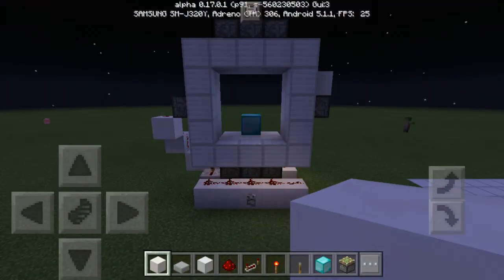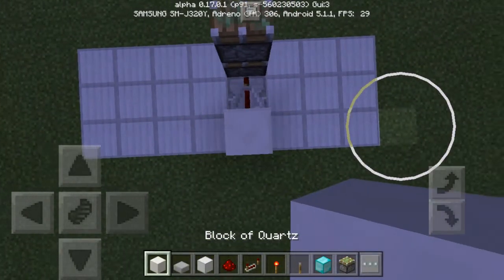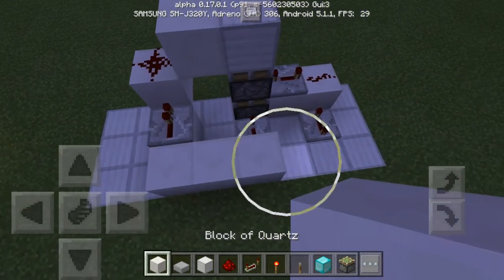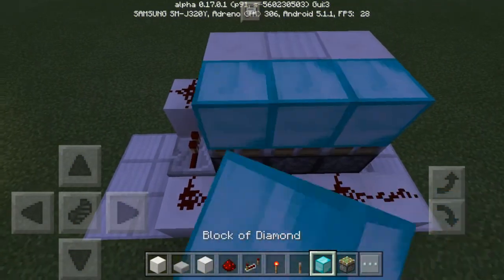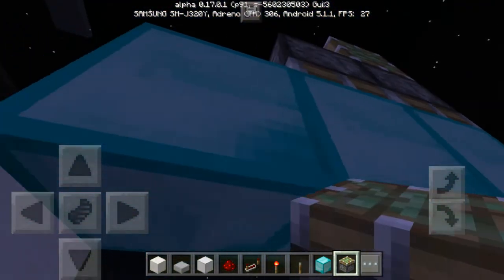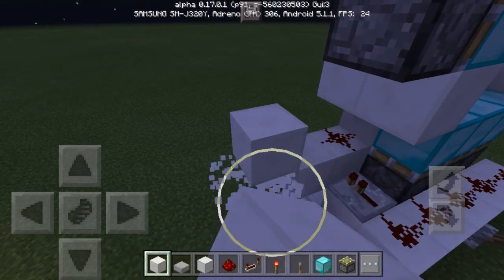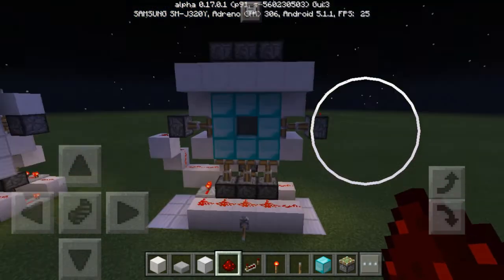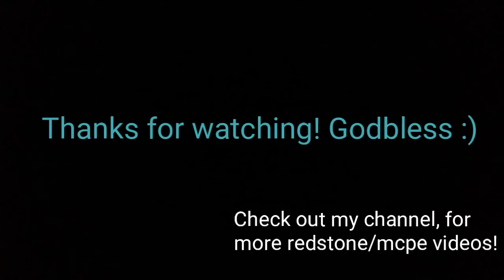3×3 REDSTONE VAULT DOOR! *first voice over tutorial (#10)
Hey guys! Since it's my 10th minecraft video, I'm gonna do a voice-over tutorial. Hope y'all like it, take care and Godbless! :)

My channel is all about:
-  Minecraft PE (gameplay showcases, and redstone tutorials)
- Film Making, homemade films on Android phone
- Vlogs, Q&As, and facts about me!

Got any suggestions/comments/reactions/ideas that you want to share? Lemme know in the comment section below.